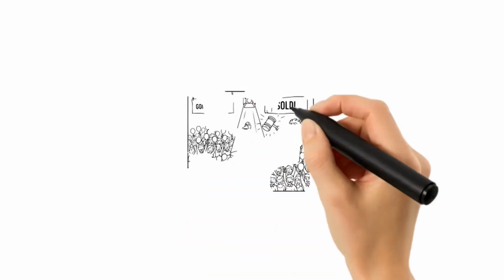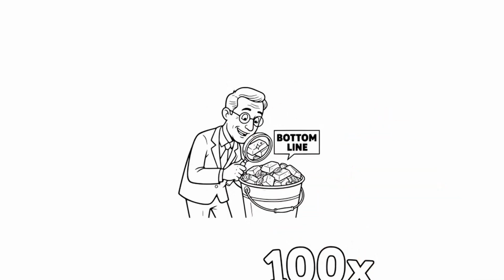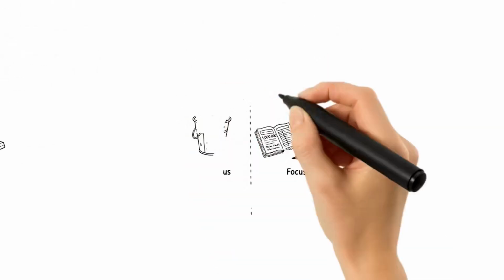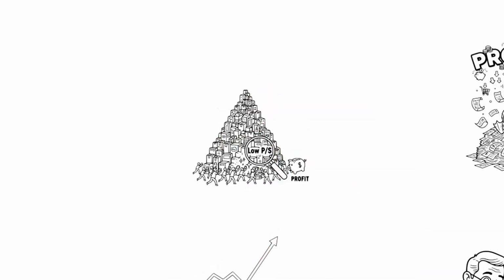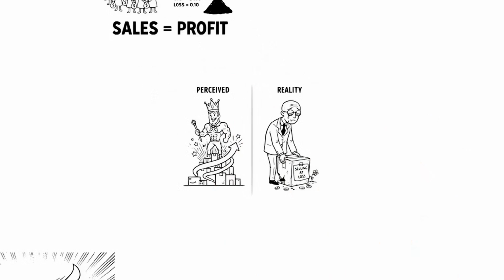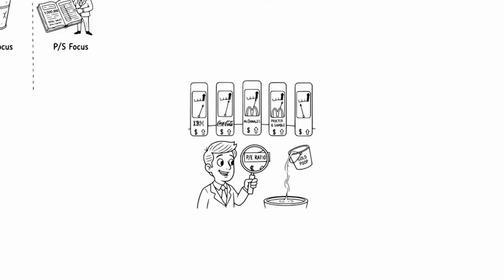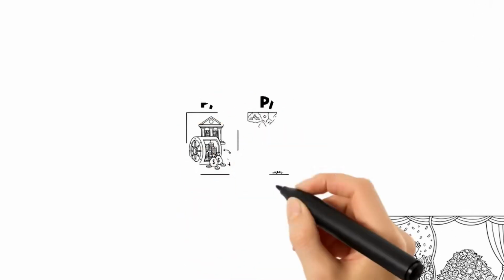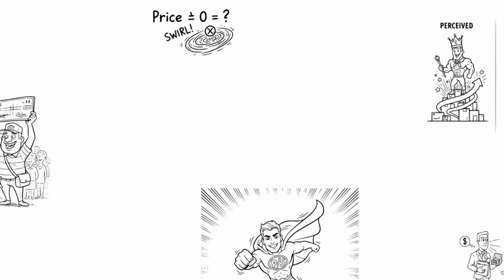PE Ratio vs PS Ratio | Stop Using The Wrong Metric!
Which metric is actually better for picking winning stocks: the P/E Ratio or the P/S Ratio? If you have ever looked at a stock like Amazon, Nvidia, or Tesla and wondered why the numbers make no sense, this video is for you.

In this video, we break down the Price to Earnings (P/E) ratio and the Price to Sales (P/S) ratio using simple, hilarious analogies—from magical gold-pooping geese to high-stakes lemonade stands. You’ll learn exactly when to use each metric, why the P/E ratio can sometimes be a "liar," and how the P/S ratio helps you find hyper-growth companies before they hit the mainstream.

What You Will Learn:
* P/E Ratio Explained: How to calculate it and why it’s the "gold standard" for profitable companies.
* P/S Ratio Explained: Why revenue matters more than profit for tech stocks and startups.
* The "Ninety-Cent Dollar" Trap: How companies can fake growth with high sales and zero future.
* Investing Strategy: When to use P/S vs P/E to avoid overpaying for "boring" stocks or "lottery ticket" gambles.

Whether you are a complete beginner or a seasoned investor, understanding these two valuation metrics is the difference between building wealth and losing your shirt in the market.

💬 Comment what topic you want explained next

PE Ratio or the PS Ratio